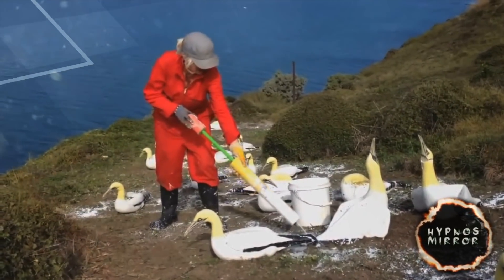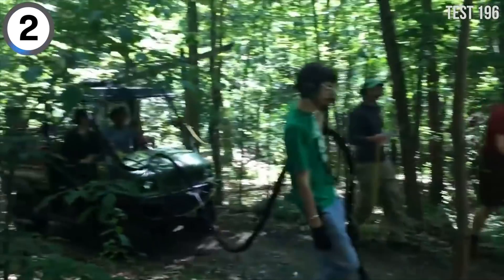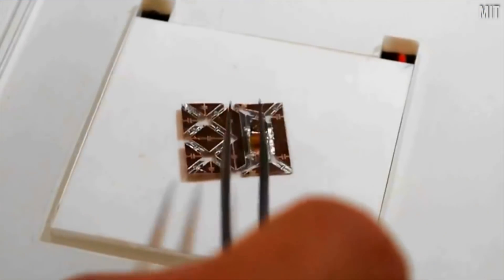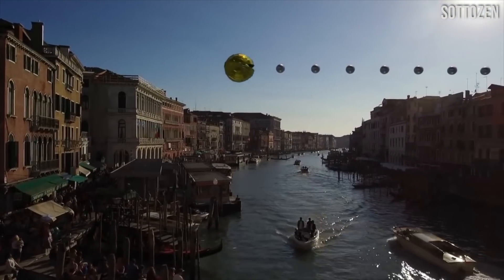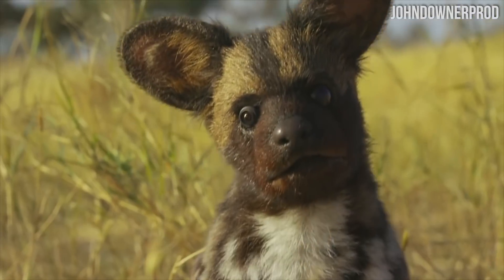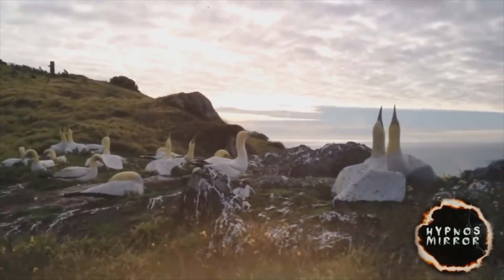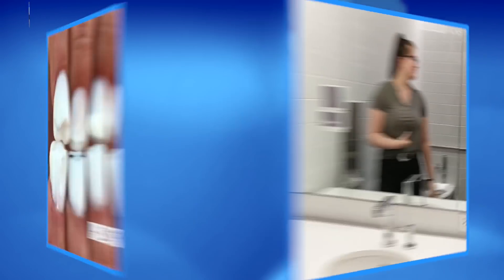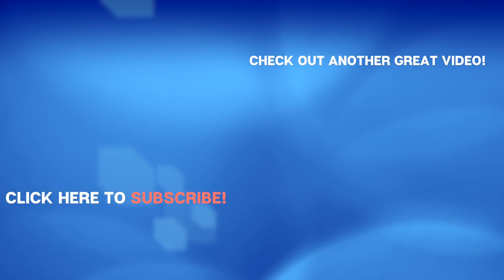Walking Boston ROBOT Does What No Other Robot Has Done Before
Boston Dynamics has created a new robot that not only walks like a person, but can now actually jump over objects with ease. Where will this technology go next?